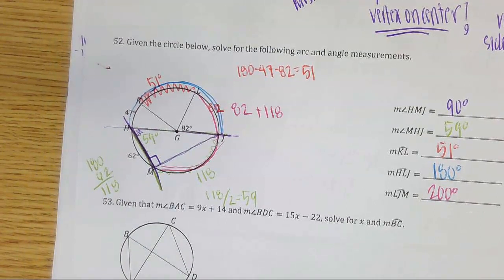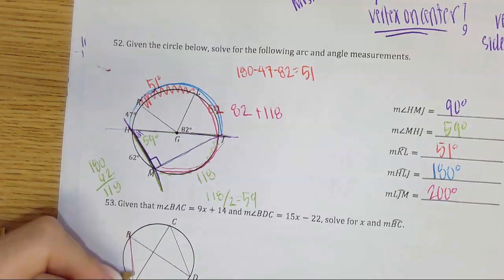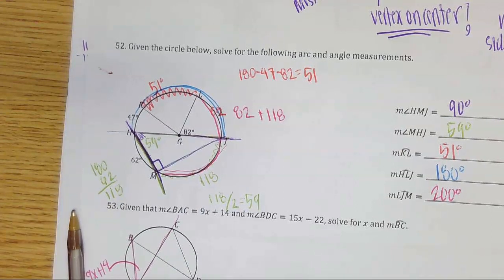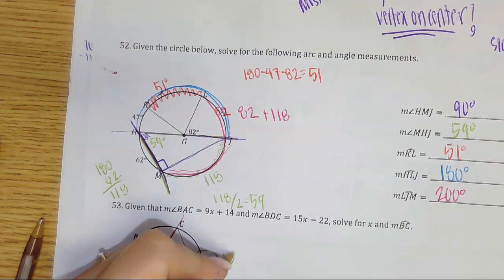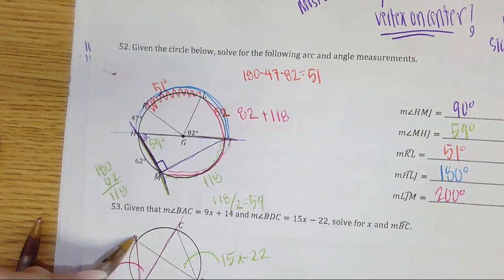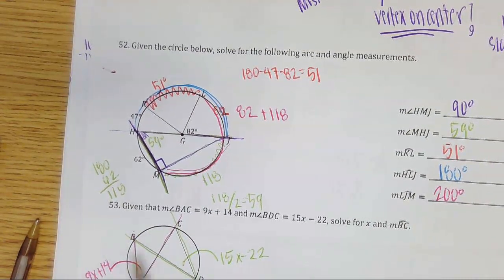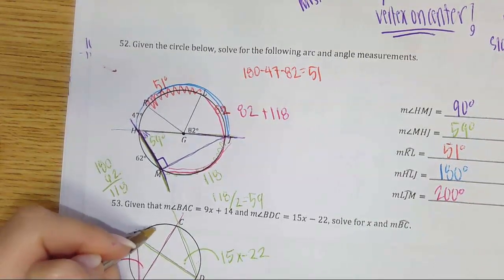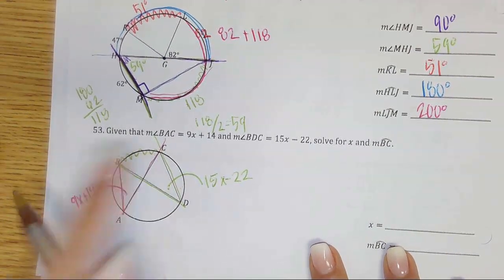SPRING final study guide 2023 CIRCLES + PARABOLAS